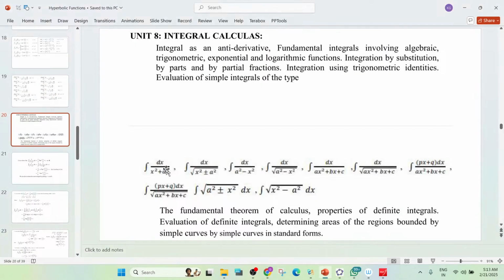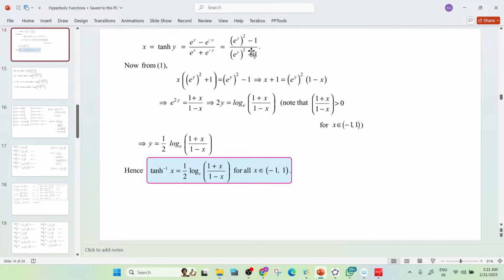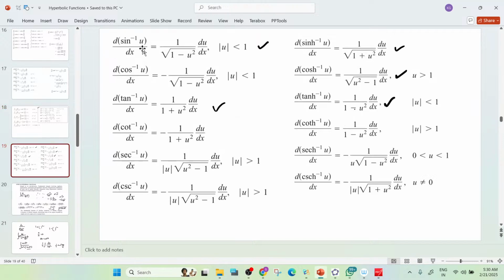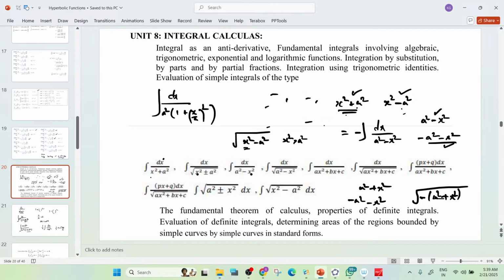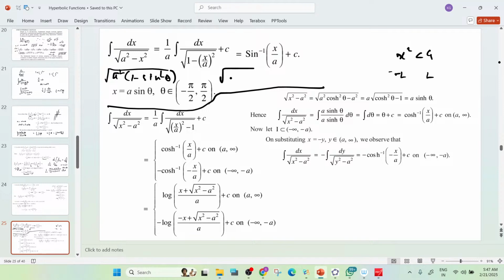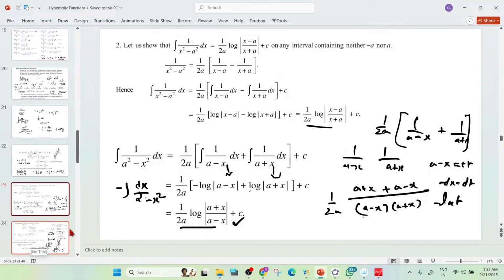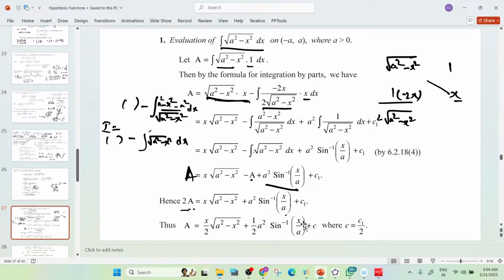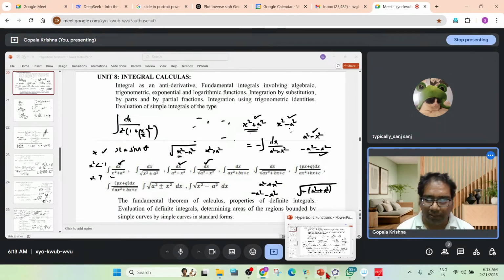Techniques of Integration